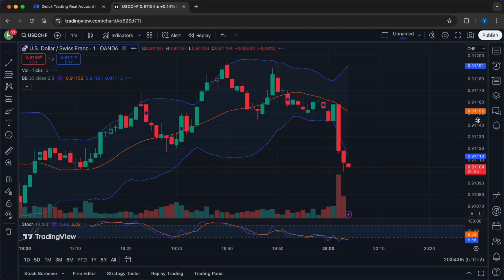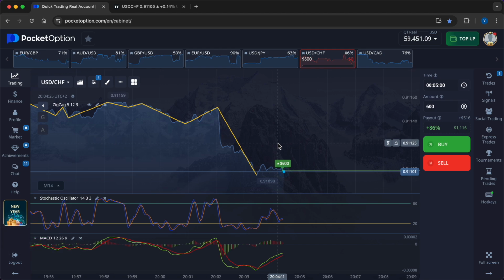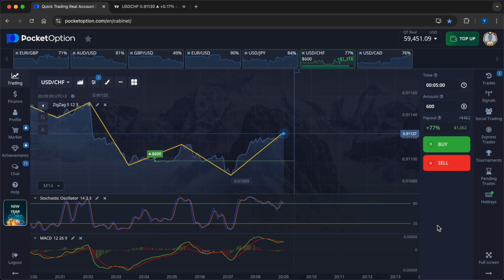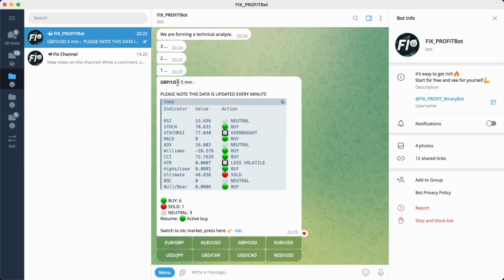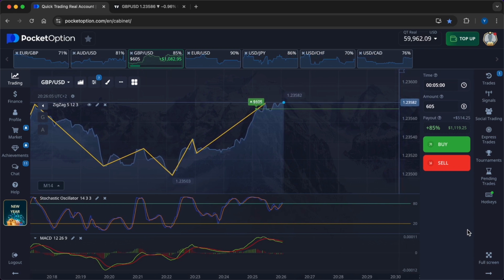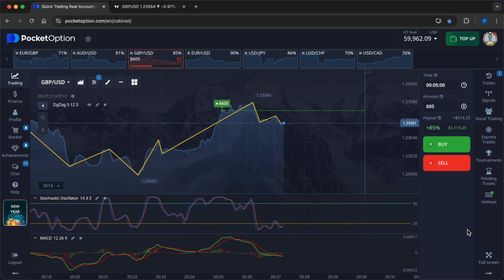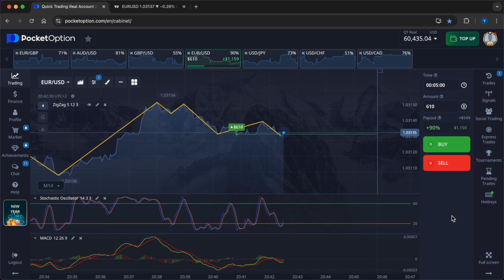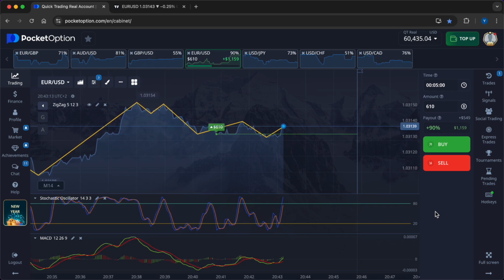Binary Bot Pocket Option / Binary Options Trading Strategy / THE BEST TRADING STRATEGY for BEGINNERS